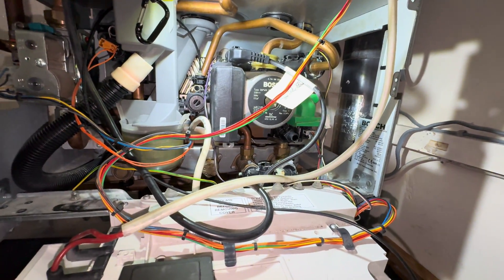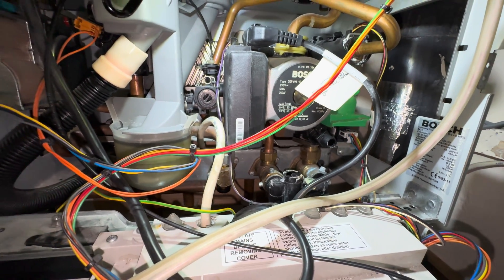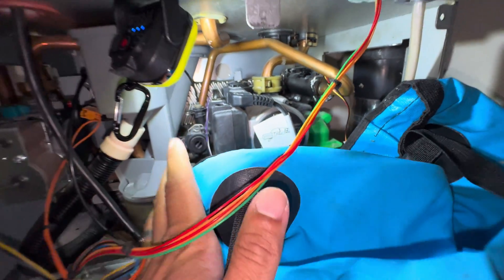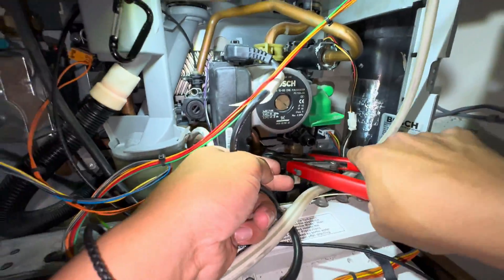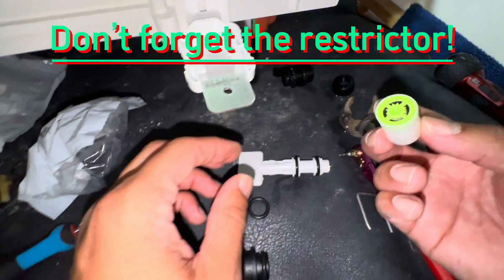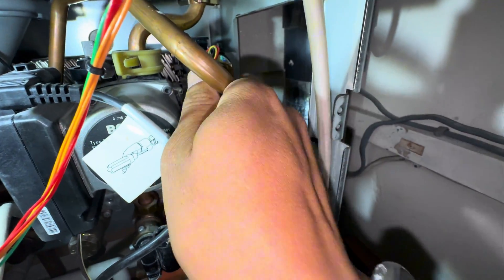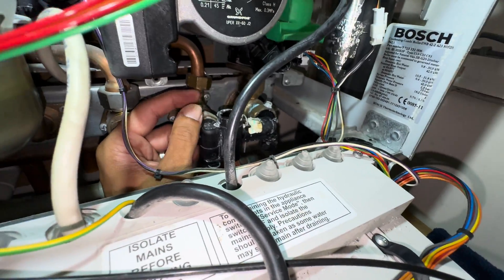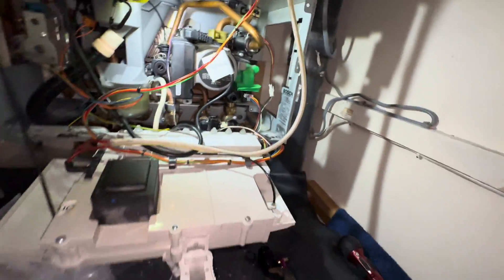How many of these have you changed over the years??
Can you name me a component that leaks more?

Today’s efforts are repairing a leakinf Worcester boiler and changing a flow adapter and filling link on a Worcester Greenstar.

Special shout out to @supremehandtools & @utokutools.official for making and distributing such awesome tools!